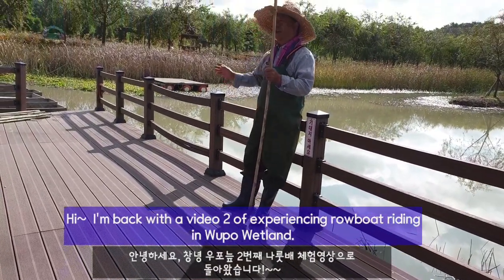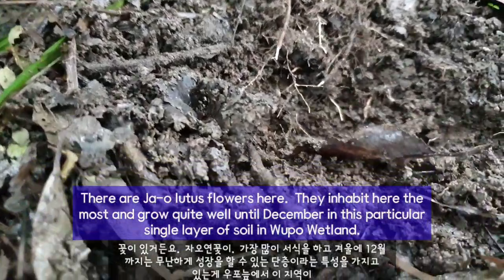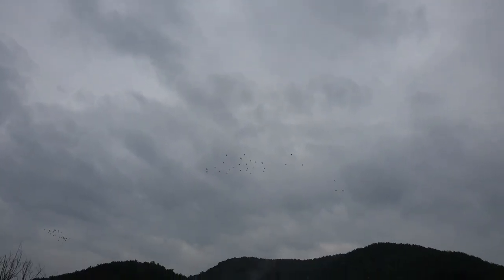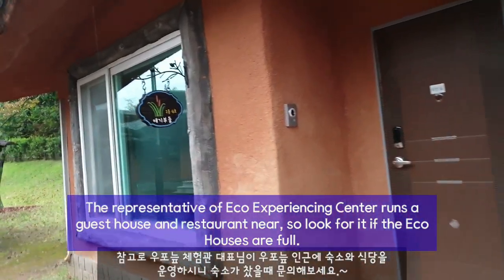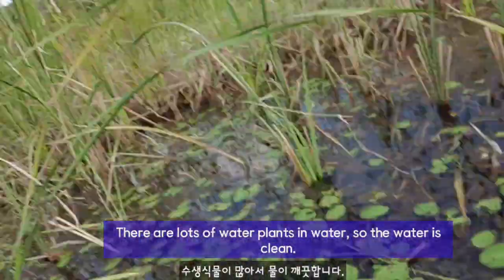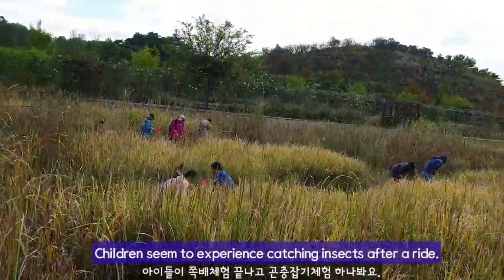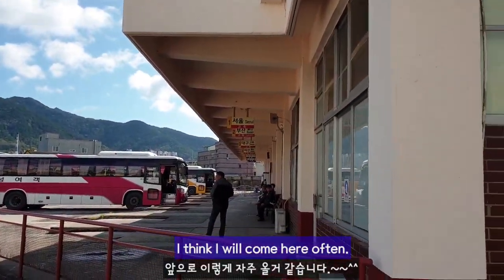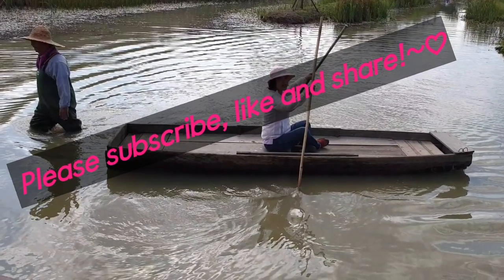Wupo Wetland 2 - Romantic rowboat riding in Wupo Wetland in Korea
This video shows Wupo Wetland in Changnyeong, Gyeongsang-do province and romantic rowboat riding.  It also shows Eco Youth Hostel in Wupo-Wetland which is Eco friendly and of which the price is low.  Children can experience boat riding, catching fish and insects excitedly.